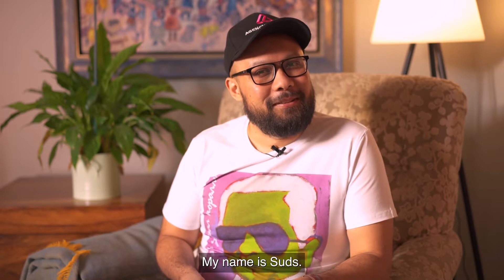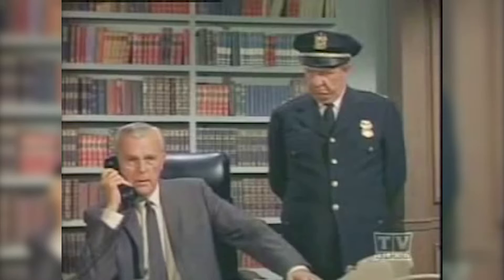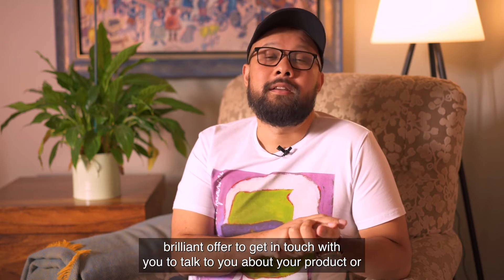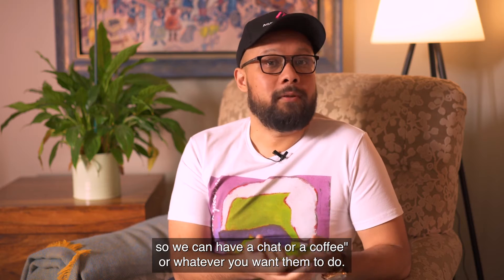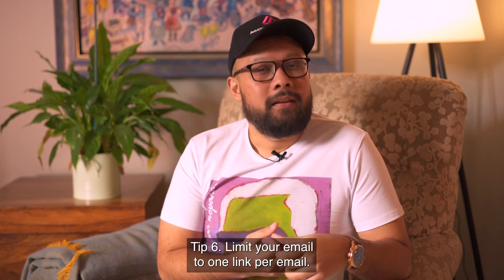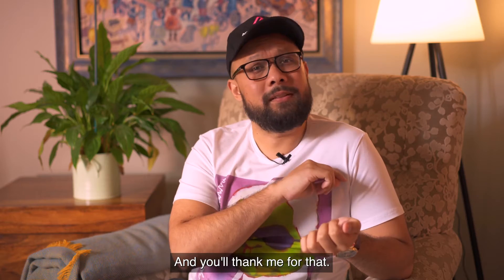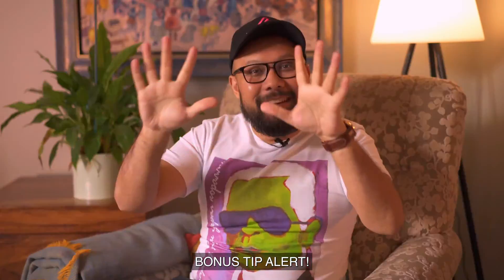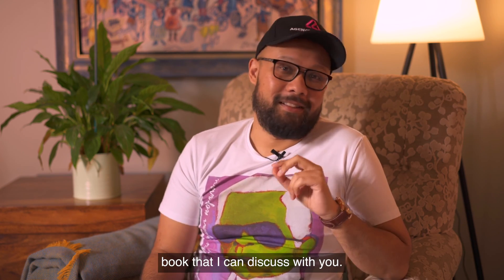My top 10 tips for sending B2B emails!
This video took me 10 years to make!

Email campaigns are our 2nd biggest channel of sales! We have landed some of our BIGGEST clients to date via email campaigns.

We follow a particular methodology that we learnt via trial & error and good old experimenting.

If you are looking to run email campaigns here are my top 10 tips..

1) Keep it Short

2) Have a Clear & Concise Call to Action

3) Remember 80-90 % of your emails will get opened on a mobile device!

4) Always Follow Up

5) No Images (less images = less chance it will end up in the Spam Folder)

6) No more than 1 Link  per email

7) Put yourself in your customer shoes first.

8) Test Test Test

9) Address people by name!

10) Avoid sending to info or hello @ email addresses!

11) Bonus tip! You have to watch the video to see this one (worth it) On comment!